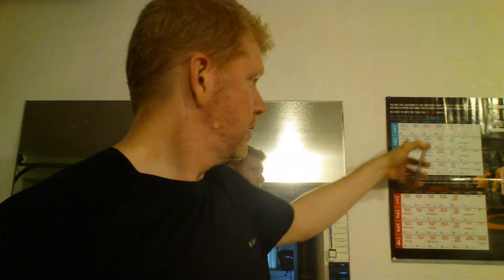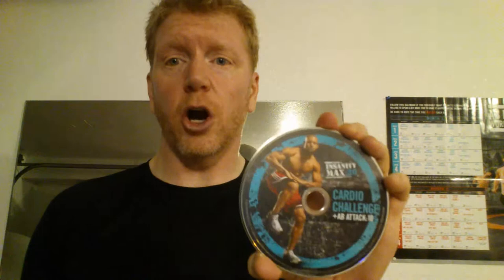Insanity MAX:30 | Cardio Challenge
Cardio Challenge is the first workout you do in MAX 30. Here I give you my honest opinion about this particular workout. And honestly, this one is NOT my favorite.